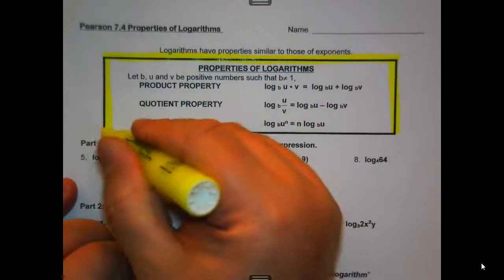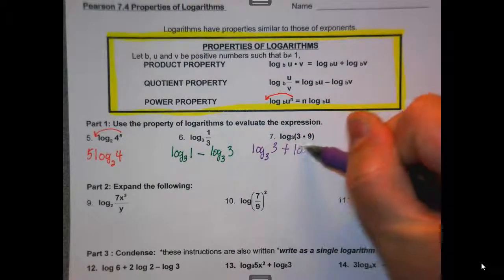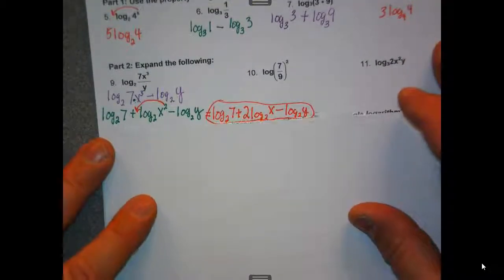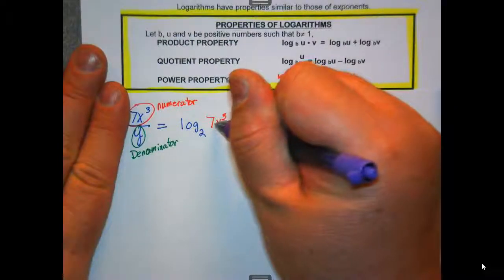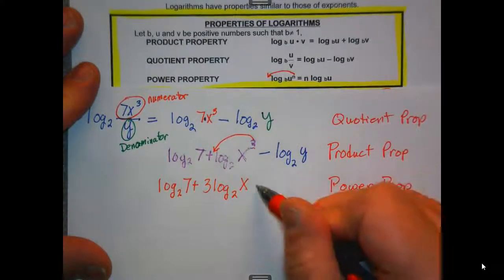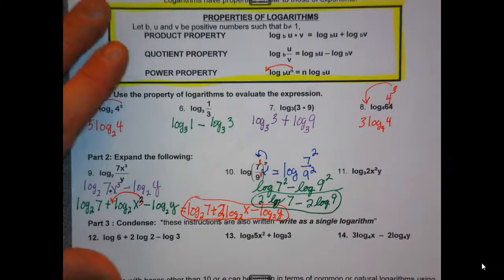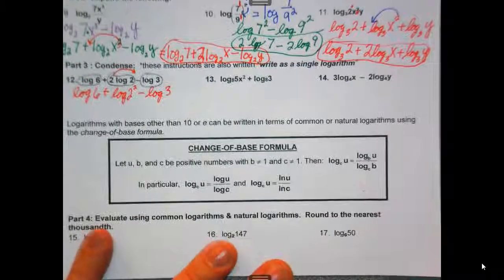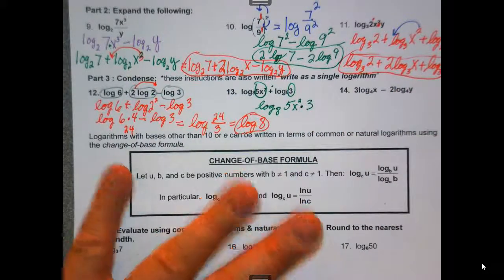A2 - 7.4 Note Key - Properties of Logarithms 2018-2019